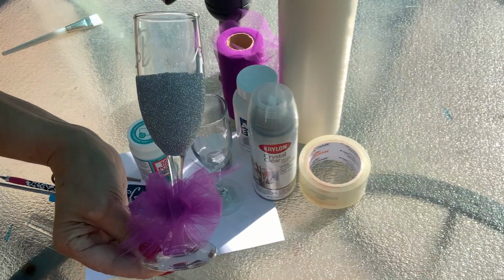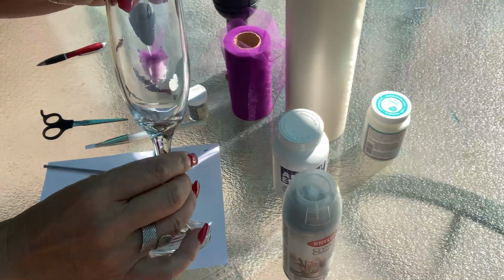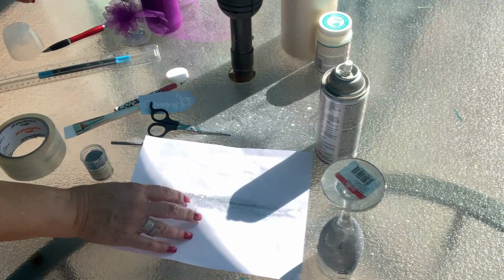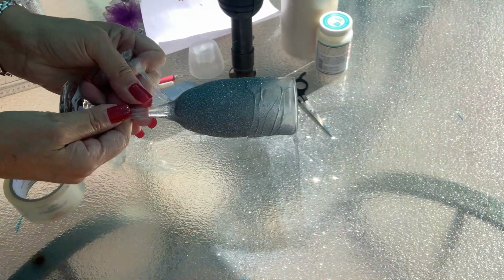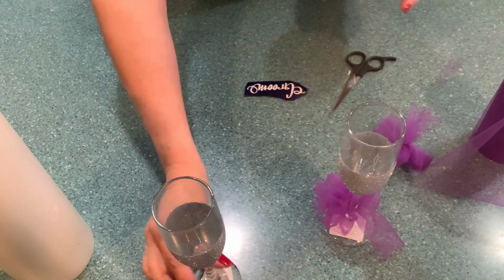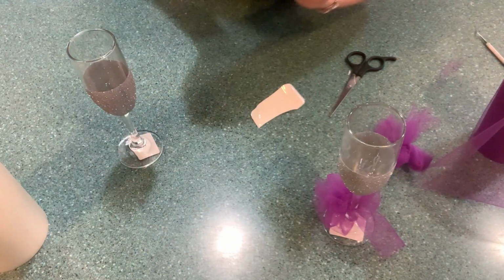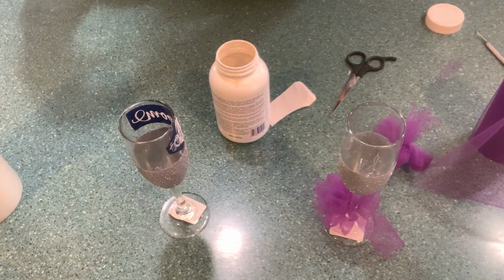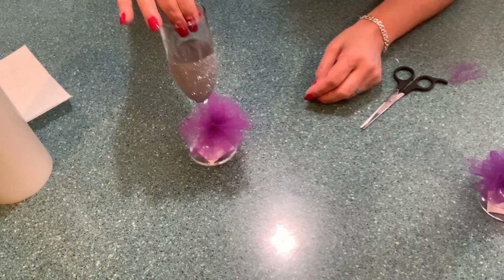HOW TO GLITTER AND ETCH CHAMPAGNE GLASSES | EASY STEP BY STEP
I hope you enjoy his video. I am sharing with you how to easily decorate champagne glasses. the sky and your creativity are the limit.
I sold this set of glitter etched glasses for $24.99

list of item needed:
glasses and tape : dollar tree
acrylic coating : michael's
glitter: michael's

Blessings to you and your family